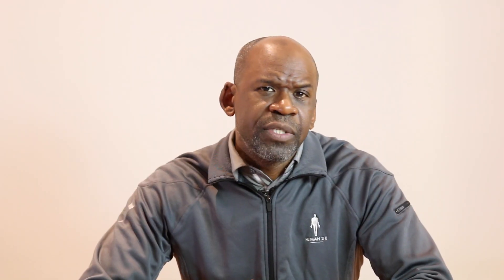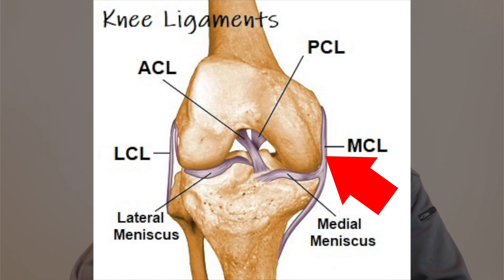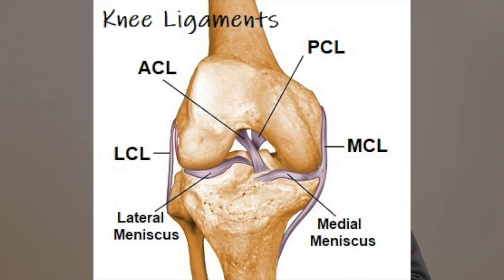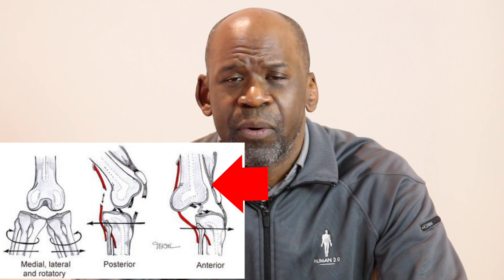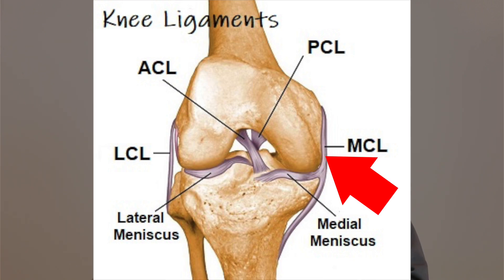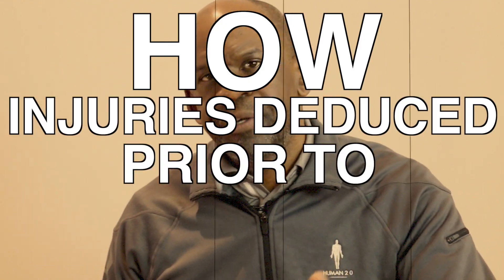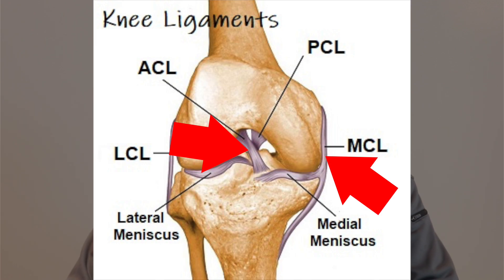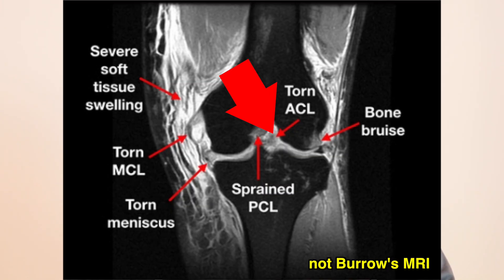Doctor Reacts To NFL Injuries: JOE BURROW KNEE INJURY 2020 - Dr. Chris Raynor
Doctor reacts to NFL injuries today on the Dr. Chris Raynor channel. The topic is quarterback for the Cincinnati Bengals Joe Burrow knee injury 2020 that happened during the week 10 matchup with the Redskins.

The discussion covers the Burrow injury mechanism by which Joe Burrow injured himself, the associated injuries, and the tests used to determine the extent of the Joe Burrow knee injury.

If you enjoyed this video, let us know by liking, commenting, and sharing this video with your friends/family. Support the cause and join the InternArmy on the Dr. Chris Raynor channel